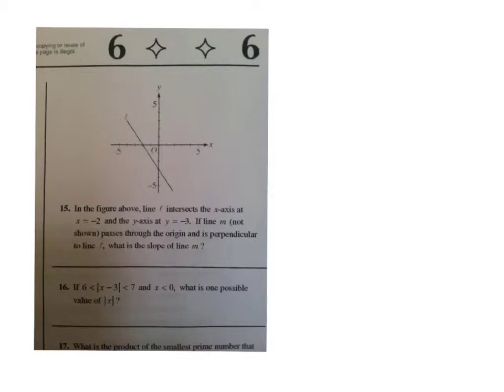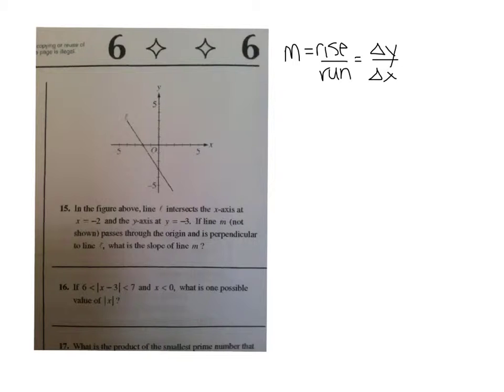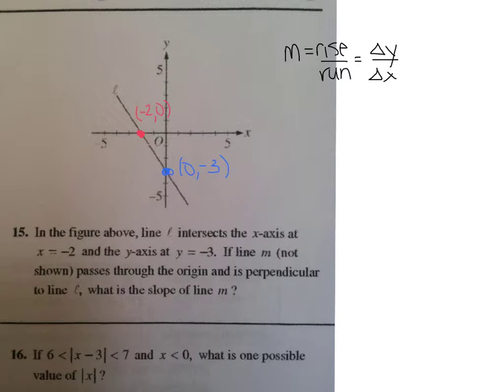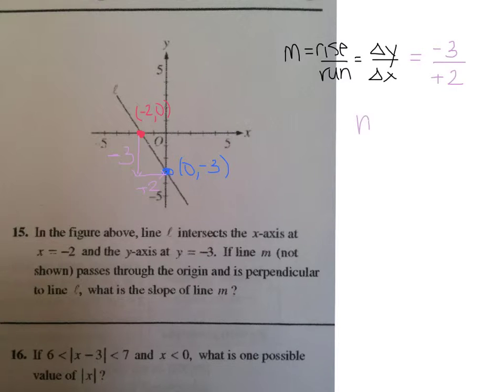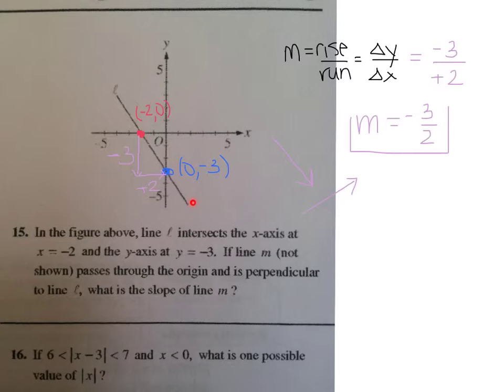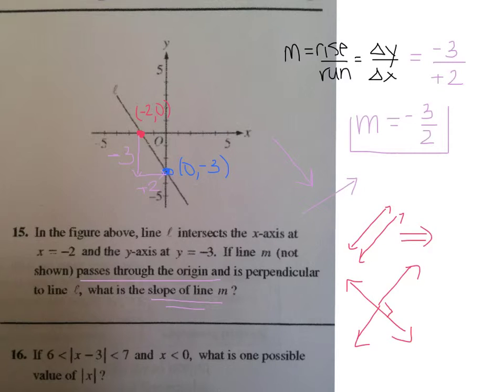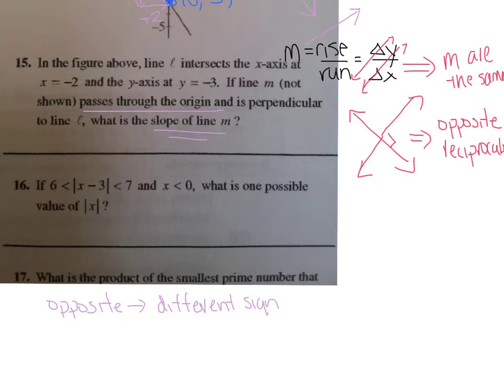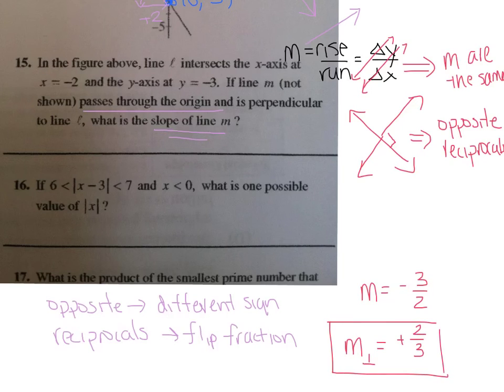Made with Explain Everything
What does the word "slope" mean? I can't do this.